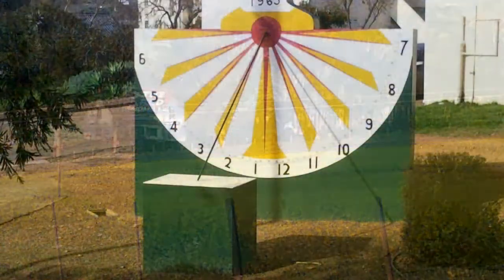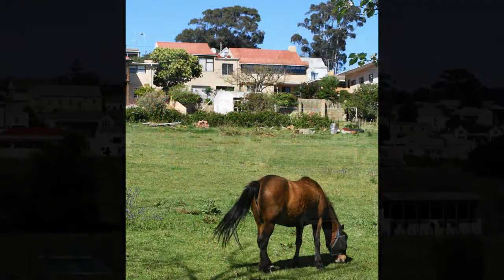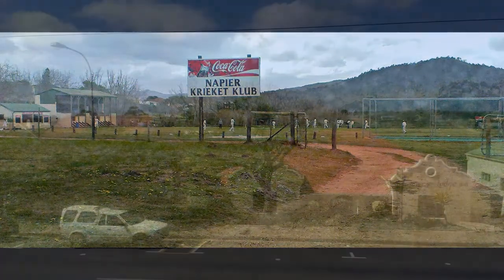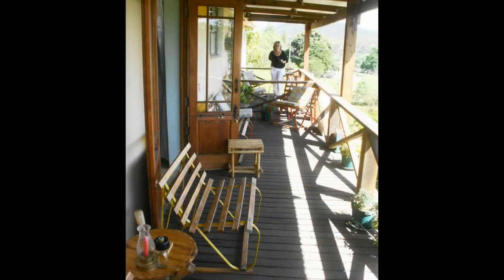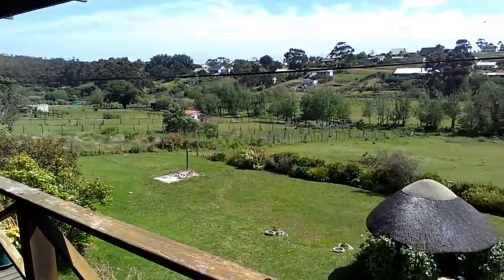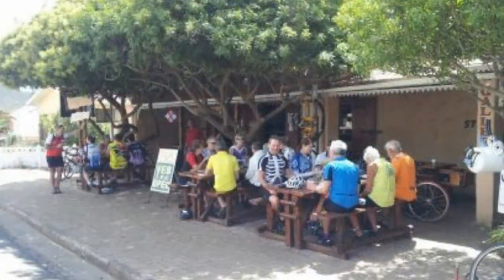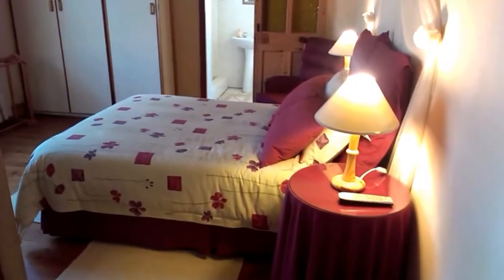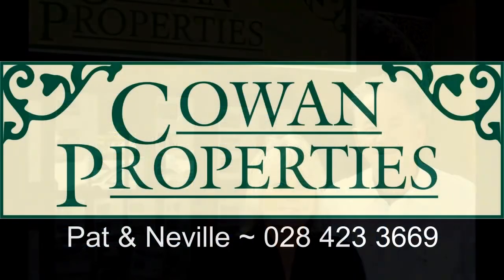Extensive Napier Property Virtual Tour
This is an extensive property with a proven track record of successful income stream and a good reputation with locals and tourists alike, just waiting for the next phase in further cementing its position in the fabric of Napier. This superior Napier property is presented with pride by Pat and Neville of Cowan Properties.